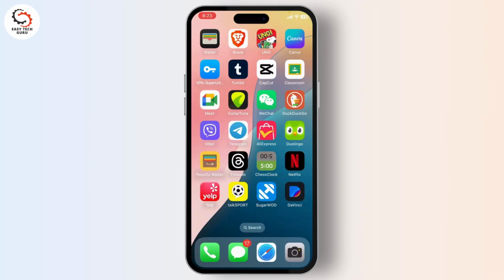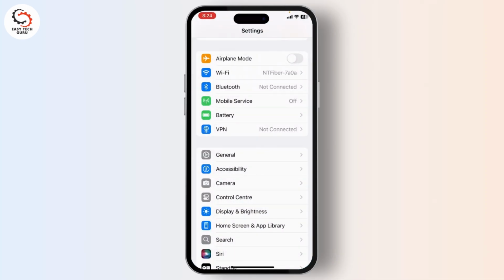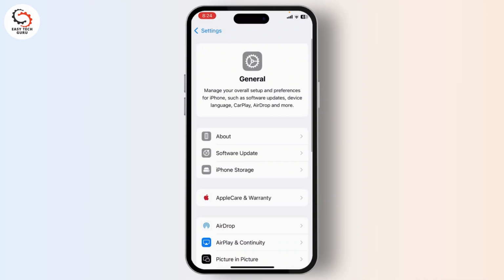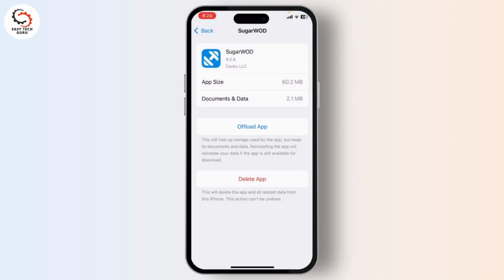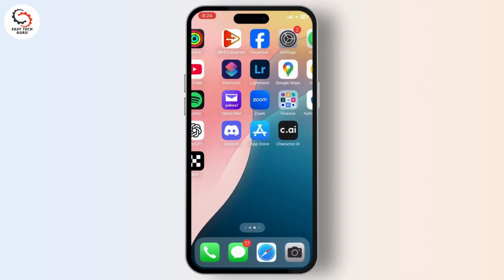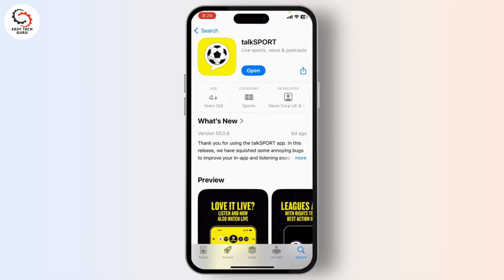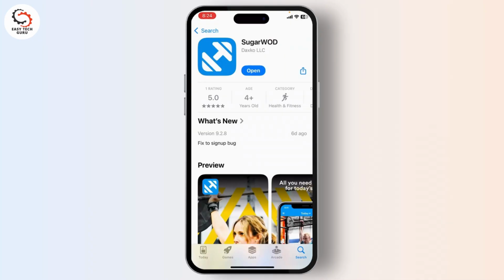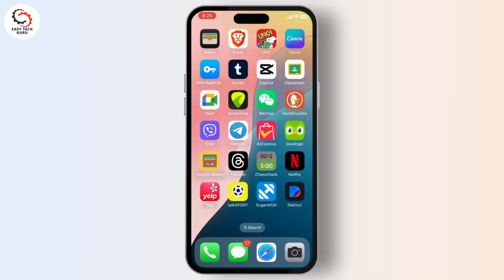How To Fix SugarWOD App Not Working?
Is your SugarWOD app not working properly on your device? This video will guide you through the steps on how to fix the SugarWOD app not working issue quickly and easily. Whether you're asking, "Why is my SugarWOD app not opening?" or need help troubleshooting crashes, login issues, or loading problems, this tutorial has you covered. Learn the steps to get your SugarWOD app running smoothly again. Watch now to see how you can fix SugarWOD app not working today!

Timestamps:
00:00 How to Fix SugarWOD App Not Working
00:06 Why is My SugarWOD App Not Working?